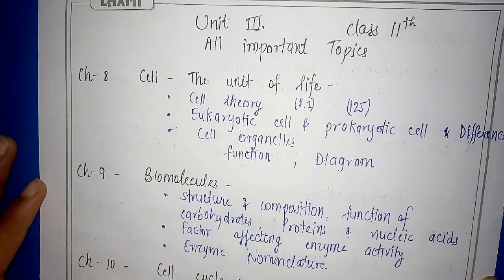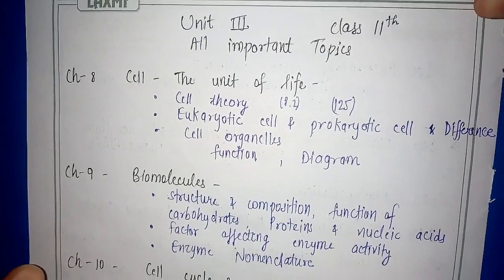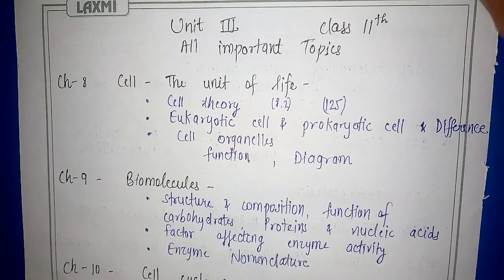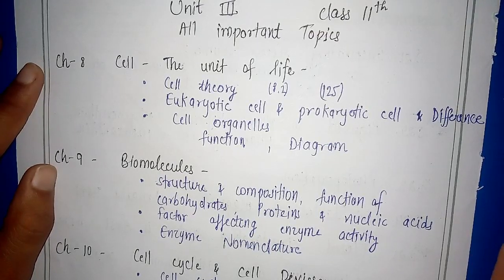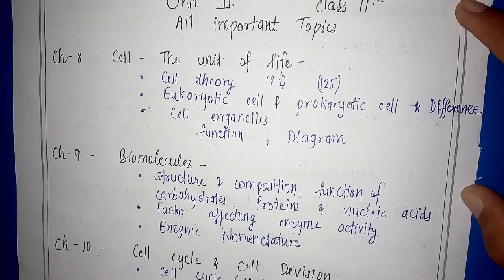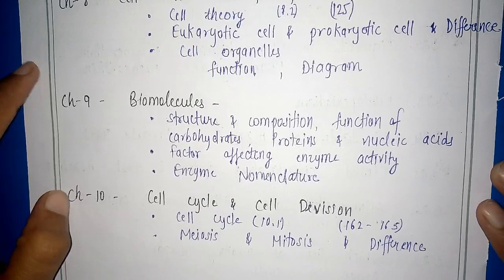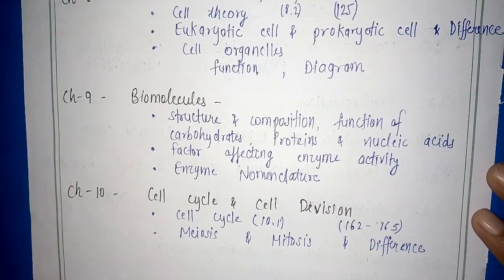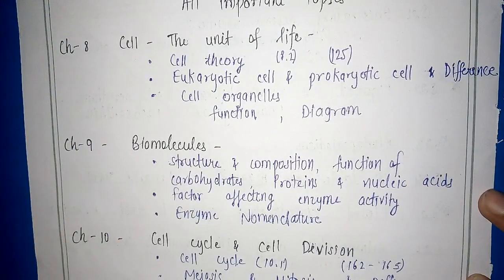Class11th unit 3 Biology important questions 2022 hbse important topics haryana board